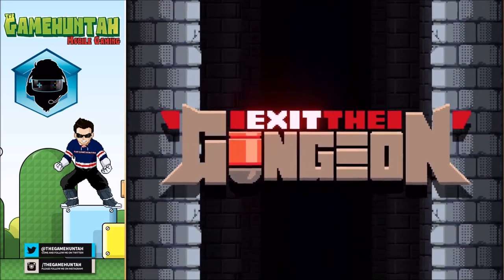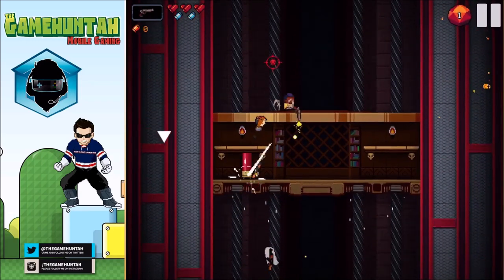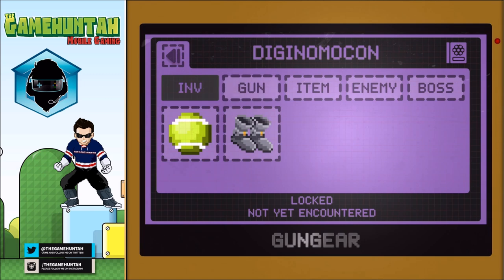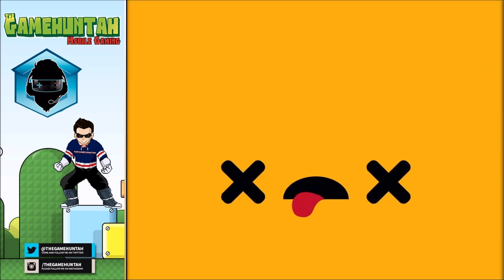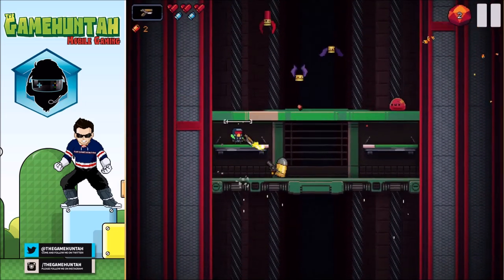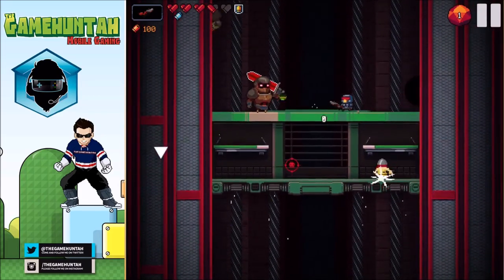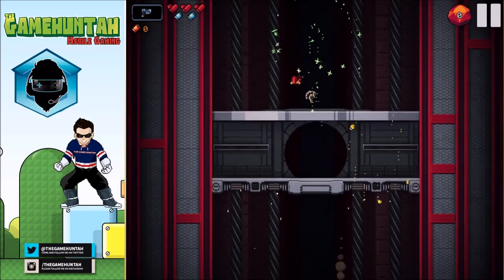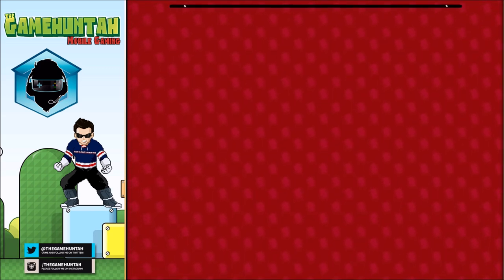EXIT THE GUNGEON - New Dungeon Climber by Devolver Digital (1st Look Apple Arcade Gameplay)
Exit the Gungeon is a bullet hell dungeon climber immediately following the adventures of the misfit ‘Gungeoneers’ and their journey for personal absolution in Enter the Gungeon. The Gungeon has become a paradox and is collapsing! Armed with an ever-changing weapon, an insatiable need to loot, and the trusty dodge roll, each of our heroes must ascend and escape via their own unique route of increasingly perilous elevators. Battle against the last and most bitter of the Gundead at a frantic pace, slowing down just long enough to chat with some familiar faces… and a few new ones. Shifting rooms, enemies, bosses, bizarre weapons and items all combine to ensure that no two attempts to Exit the Gungeon are the same.

Also, you can wear hats. Everybody loves hats, and spin-offs, which this game is… of Enter the Gungeon.